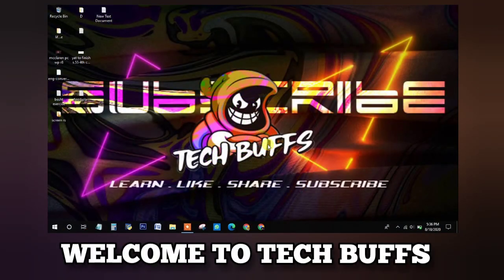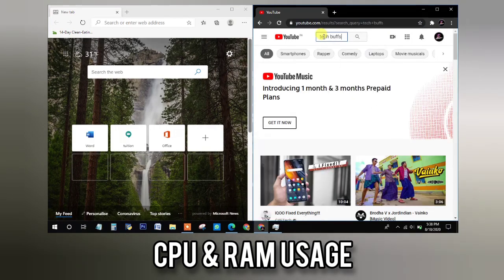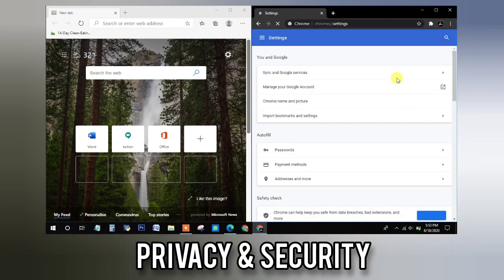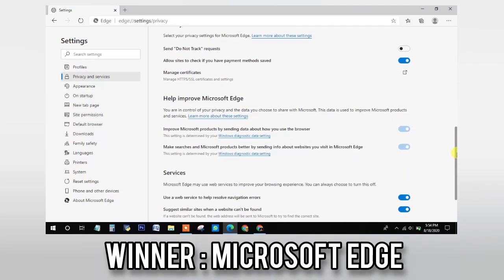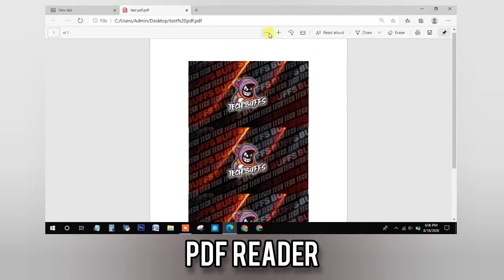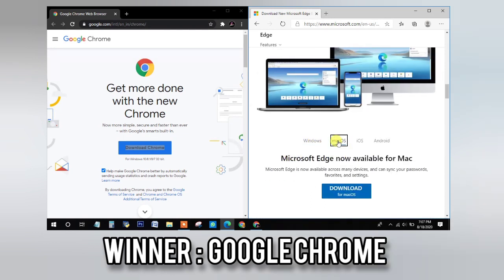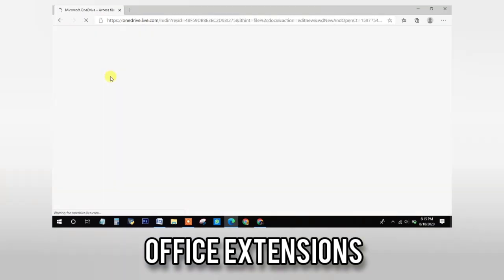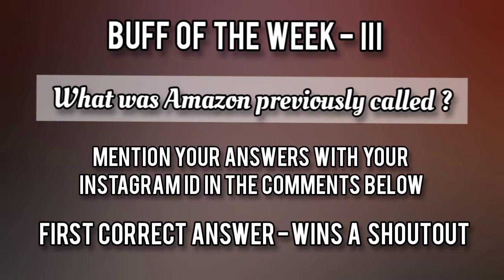Google Chrome VS Microsoft Edge | WHICH IS BETTER | Tech Buffs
Hey buffs , this video is the comparison between the famous googlechrome and microsoftedge. Microsoft has moved its web browser, Edge, over to Chromium, which means it now has many of the same perks and extensions as Google Chrome. But how does it compare to the world’s most popular browser? Find out in our video GOOGLE CHROME VS MICROSOFT EDGE

Chapters :
0:00 Intro
0:37 CPU & RAM Usage
1:36 Privacy & Security
2:50 PDF Reader
3:44 Platform Availability
4:13 Office Extensions
5:18 Buff Of The Week - III